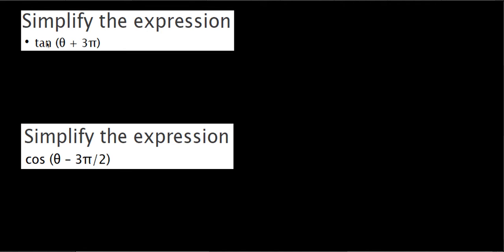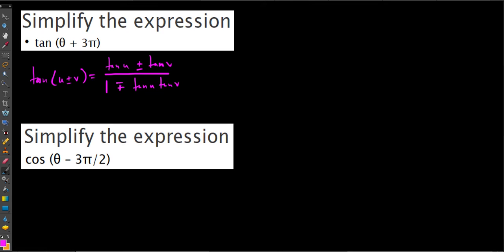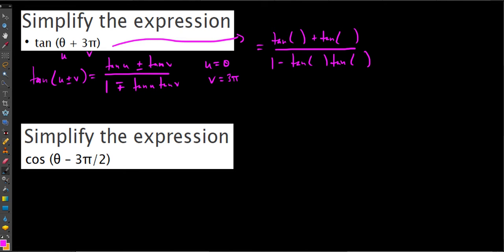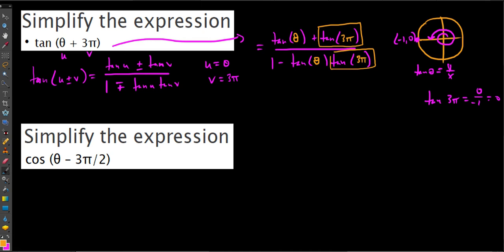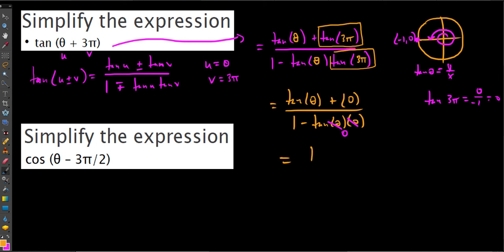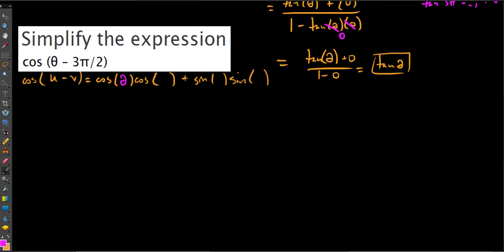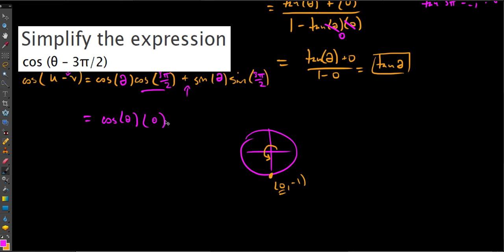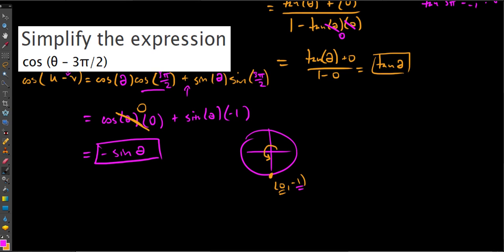HPC 5.4.2 Sum & Difference Formulas To Simplify Expressions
In this video I use the sum and difference formulas to rewrite expressions into simplified forms.